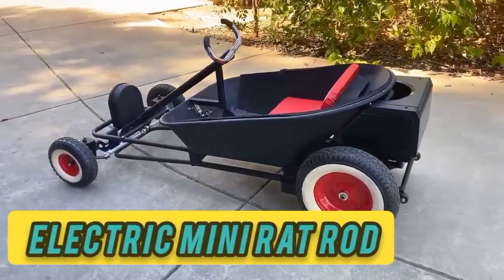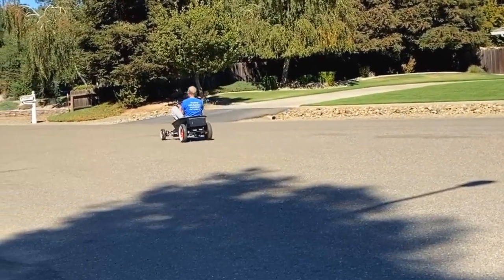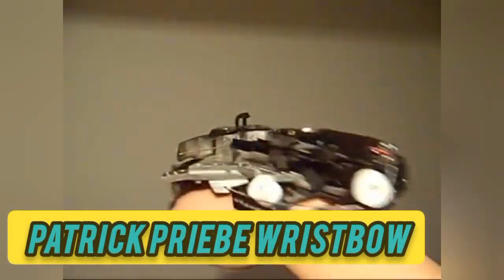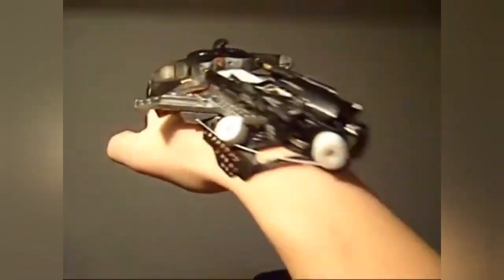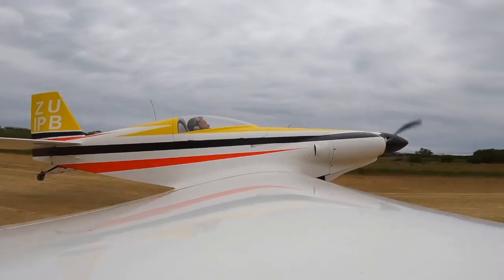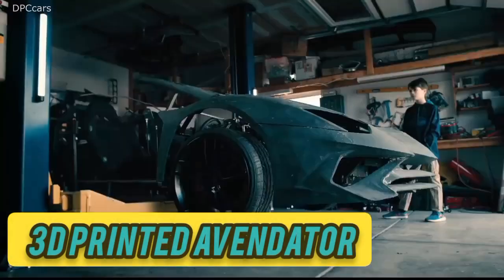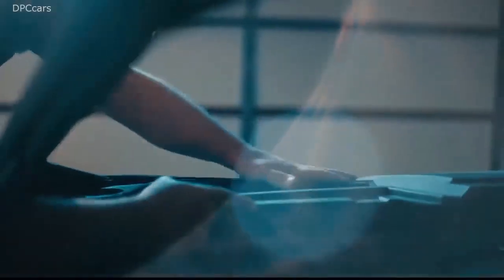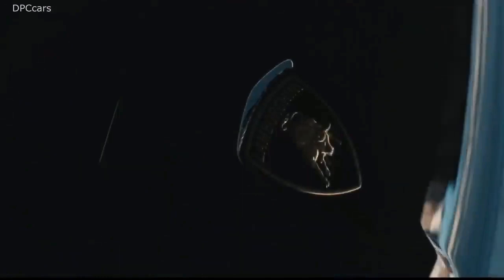BRILLIANT HOMEMADE PROJECTS THAT ARE WORTH YOUR ATTENTION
Talk about  BRILLIANT HOMEMADE PROJECTS THAT ARE WORTH YOUR ATTENTION

BRILLIANT HOMEMADE PROJECTS THAT ARE WORTH YOUR ATTENTION | 5 unbelievable homemade projects with reusing old things

2 -  led display hat

3 - patrick priebe wristbow

4 - kr1 airplane

5 - 3d printed aventador

thanks all channels and owners for this videos